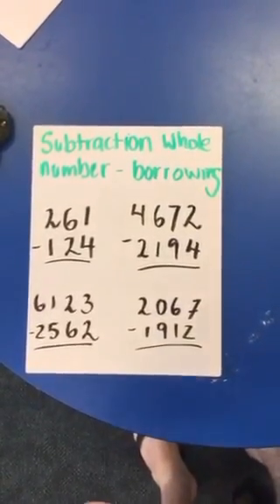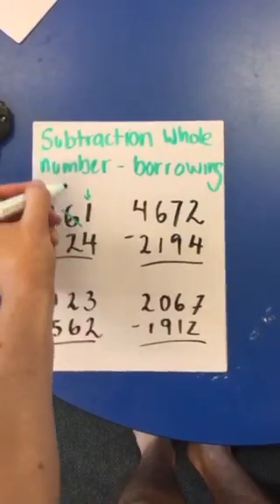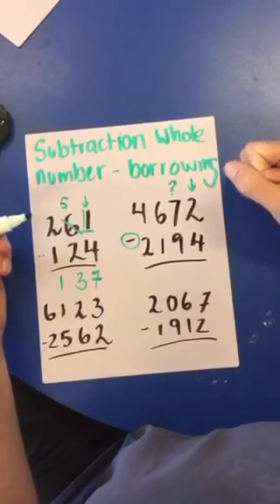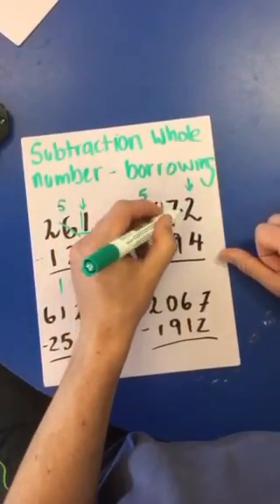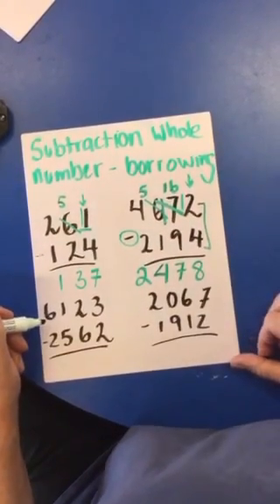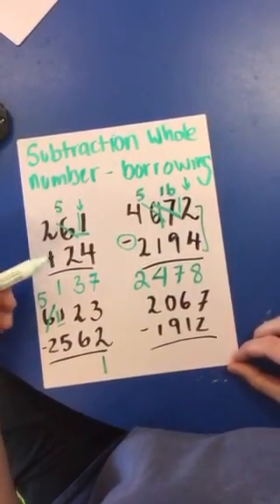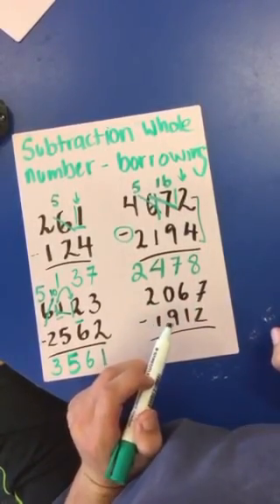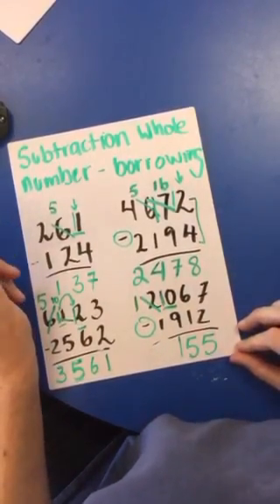Whole Number Subtraction 2